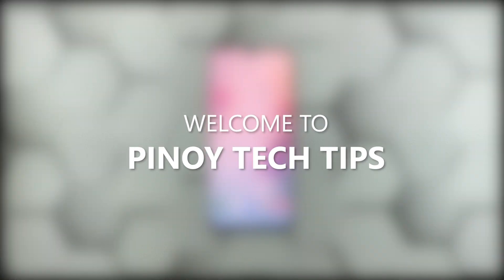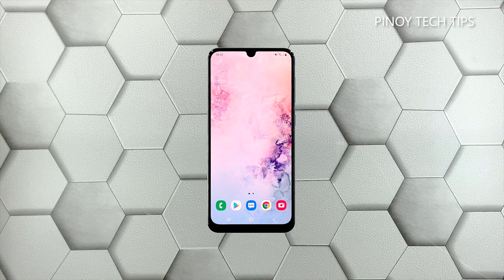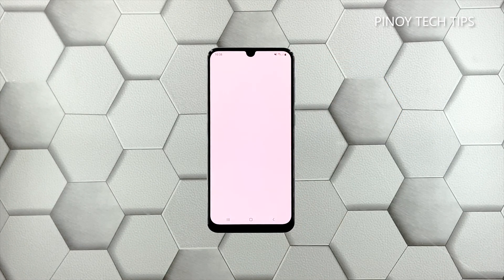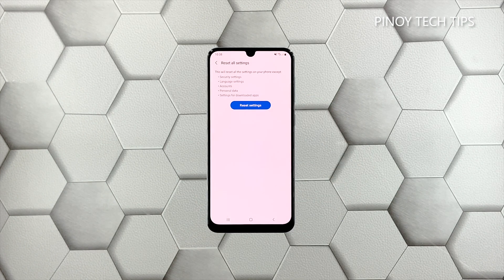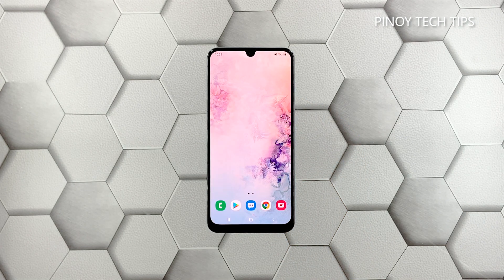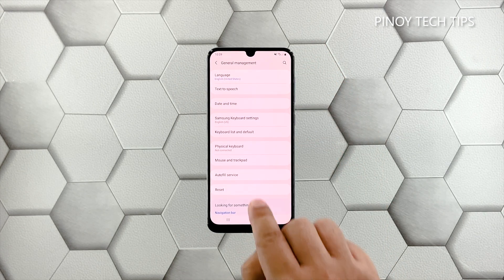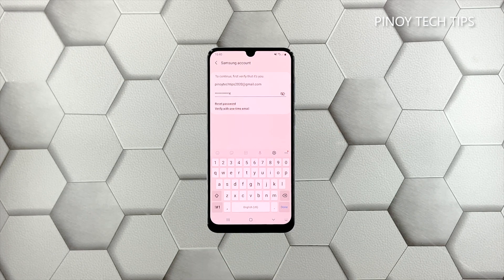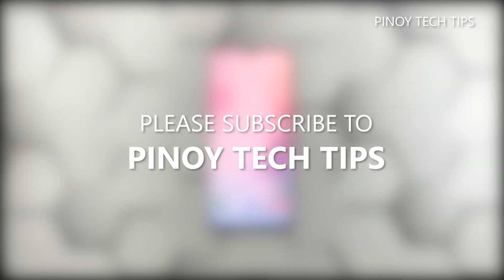What To Do If Your Galaxy A50 Randomly Freezes After Android 11 (OneUI 3.1)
In this video, we will show you some procedures you can do to fix your Samsung Galaxy A50 that started to freeze randomly after the Android 11 update.

When it comes to performance issues, you can always rest assured that such problems are fixable. You may just need to do some basic troubleshooting procedures to make your phone work perfectly again.

So if you’re one of the Galaxy A50 owners who’s currently bugged by this issue, here’s what you should do:

00:00 Introduction
00:30 First solution: Close all apps running in the background
01:03 Second solution: Force restart your Galaxy A50
01:52 Third solution: Reset all settings on your phone
02:44 Fourth solution: Factory reset your Galaxy A50